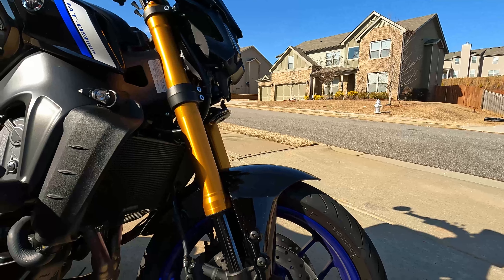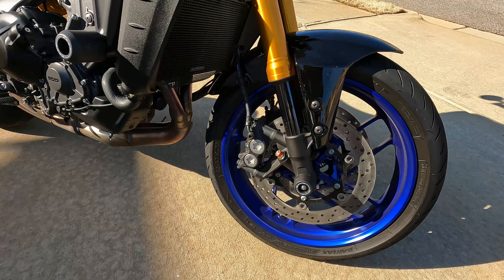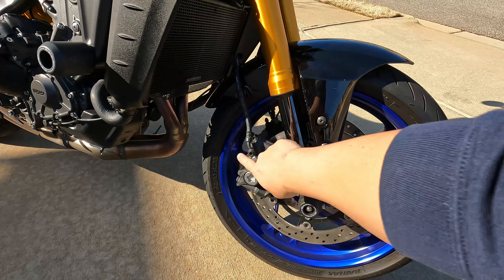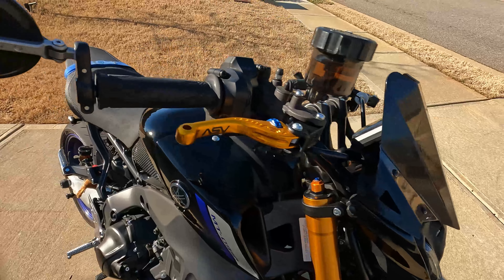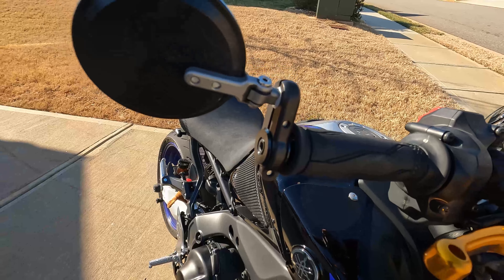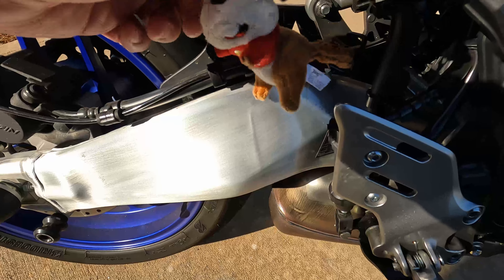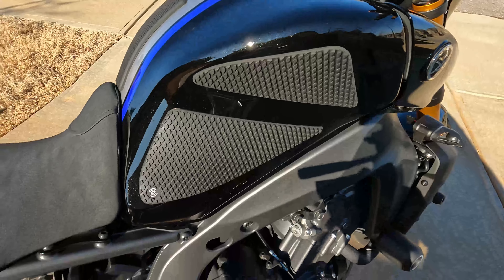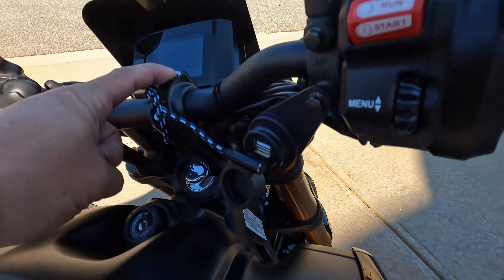2021 Yamaha MT09: Current Mods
Here is a not as short as I thought video of current mods on the MT09. Below is a list of all the stuff I got on the bike if you're interested.

I didn't mention this, but I got this as well.

USB Adapter